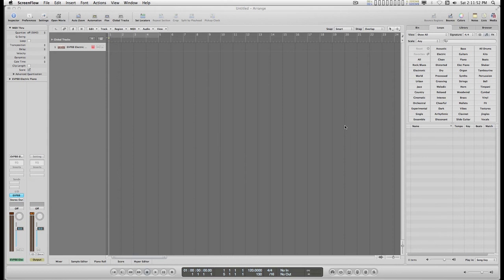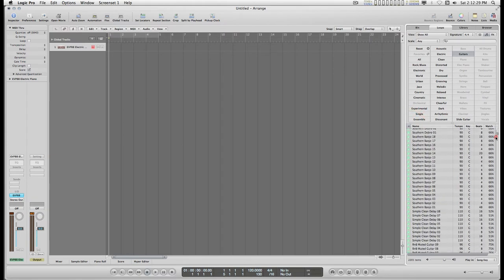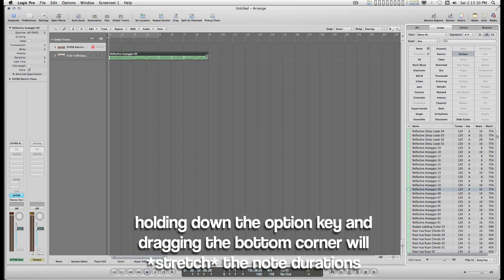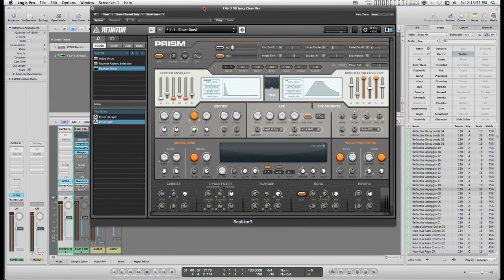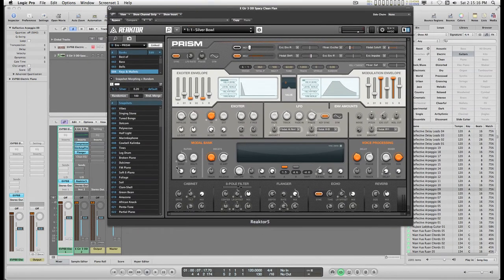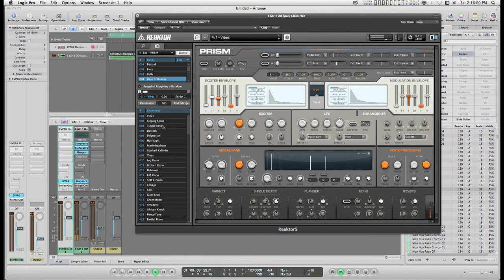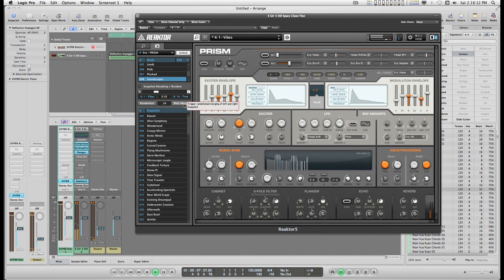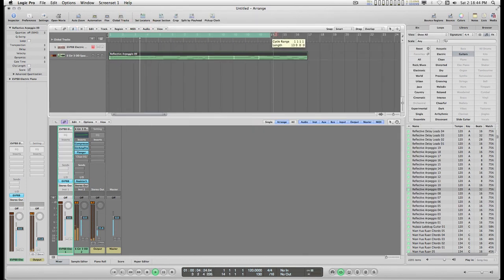Native Instruments Prism: An undocumented feature—morphing and randomizing sound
I haven't seen this feature in either the *official* Native Instruments documentation for Prism, nor have I found it in other videos (too few, really) covering Prism.

Prism should prove to be a very good synth engine for just about any sound (provided you know some basics about sound synthesis.)  I was impressed enough with Mikro Prism to purchase this AU for my Apple Logic projects.